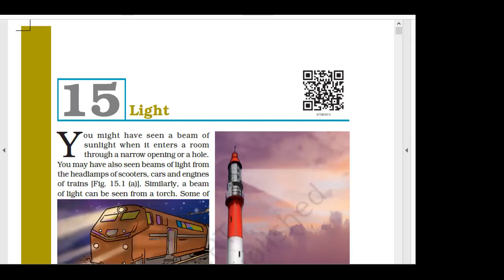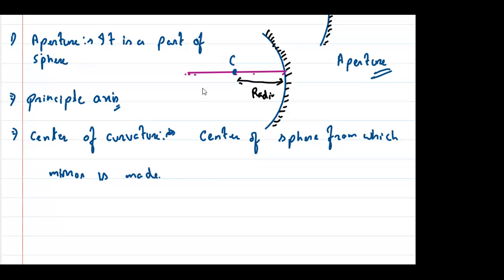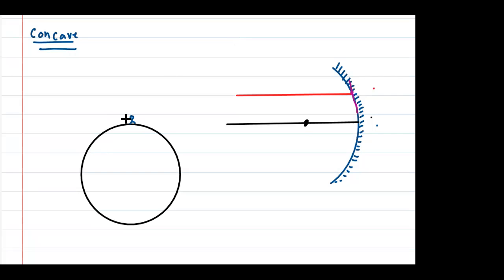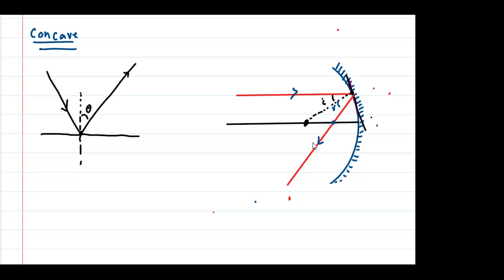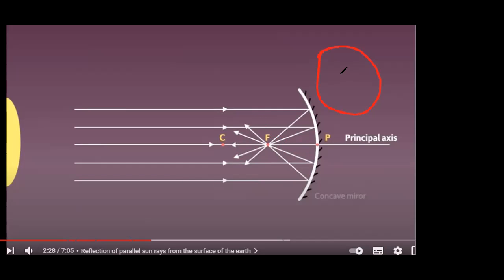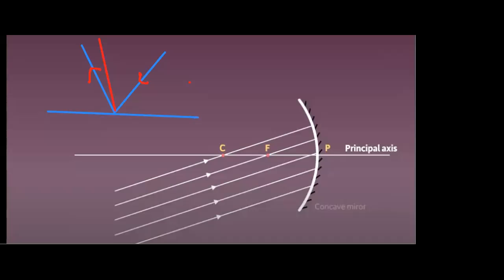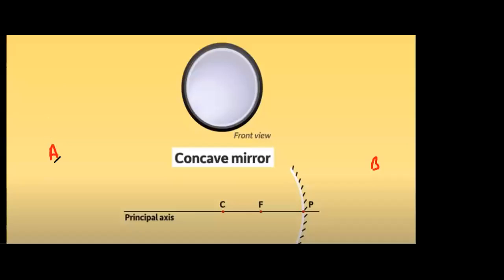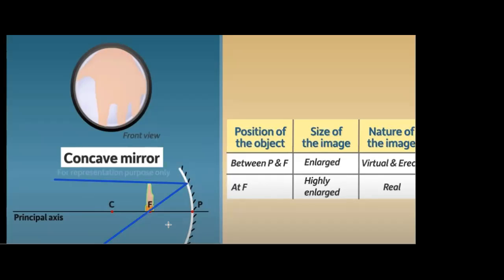9-012021| light, spherical mirrors | class 7th